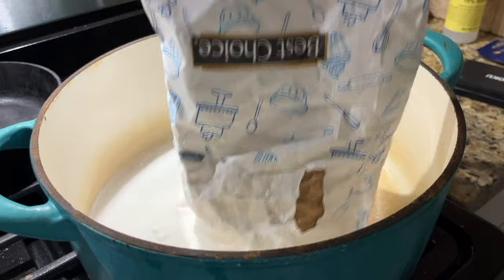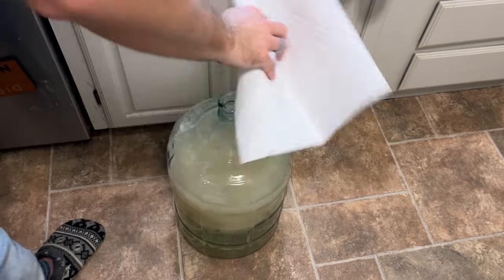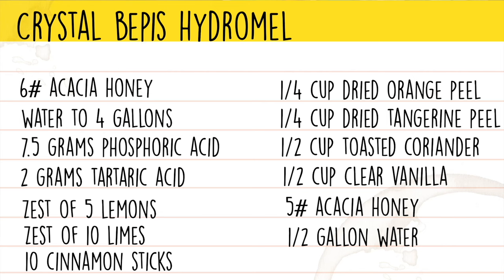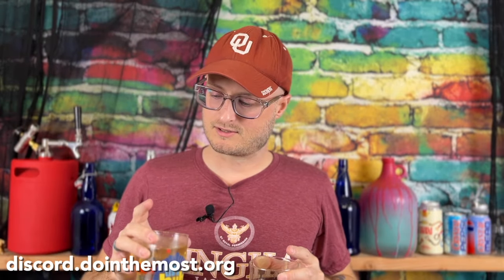Colorless mead - is it possible? Cola-flavored session mead & *GIVEAWAY*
Can we make a crystal-clear, colorless mead with all the great flavor of a can of cola? Maybe. Let's see what happens in this session mead extravaganza. Also includes tips on making homemade hard seltzers.

0:00 Intro
1:14 Sponsor message
4:01 The Recipe
5:28 The Process
9:22 The Tasting

Drawing will be held May 1, 2024.

Turn your dream can into reality! With Hart Print, the power of creation is directly in your hands!

🌈 Unlimited Colors: Your Palette, Your Rules! Say goodbye to limitations and hello to boundless possibilities! Choose from Gloss, Matte, Selective Gloss + fancy schmancy metallics!
⏱2 Week Delivery: Because Dreams Can't Wait! We understand the excitement of bringing your ideas to life. We've streamlined our process to ensure your creations reach you at lightning speed. Fast, reliable, and ready to impress – that's our commitment to you.
🍻 Endless Can Supply + Formats (P.S NO MINIMUMS 🎉) From lil' sleeks to tall big boi's & everything inbetween!
 🍒The Cherry On Top? No setup fees, no contracts & samples are always free!
Experience the pinnacle of design, prepress, and production expertise with our exceptional team.